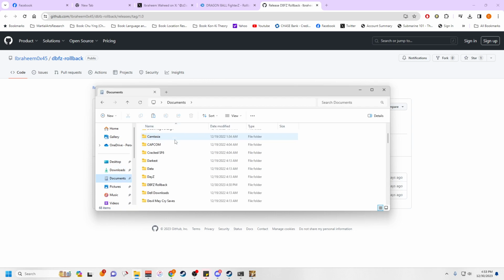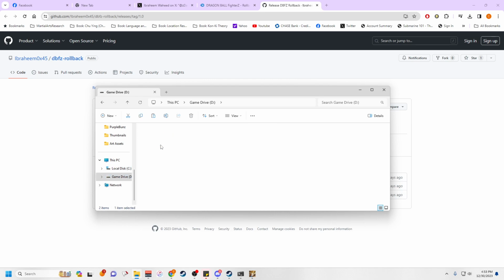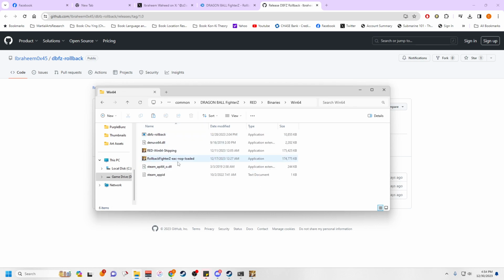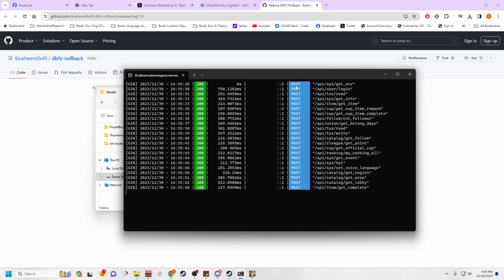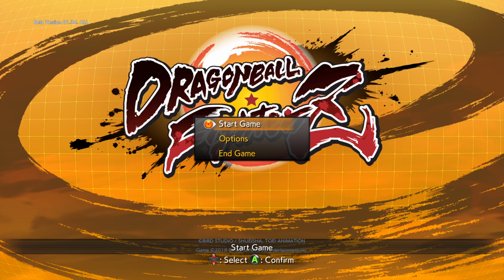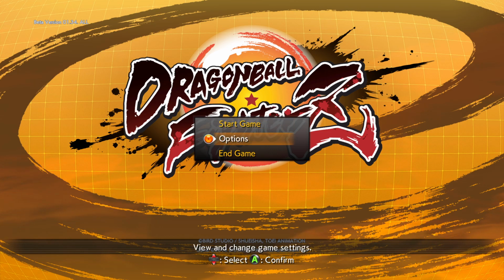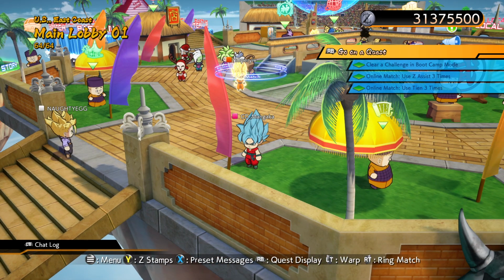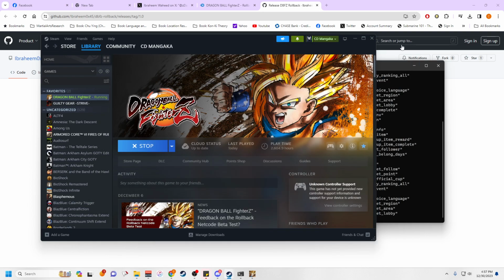DBFZ ROLLBACK HACK - Play Rollback Netcode Again!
Credits to Komerican for uploading the simple tutorial!